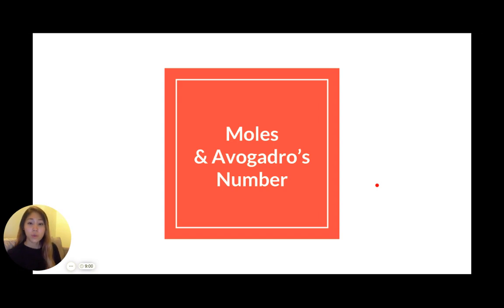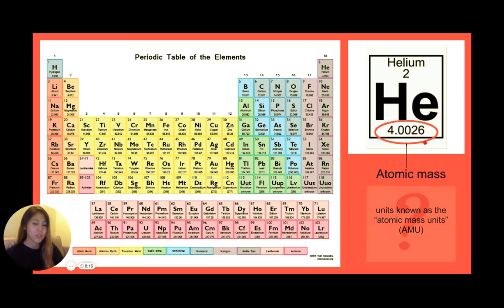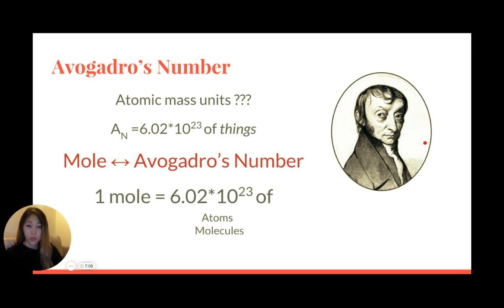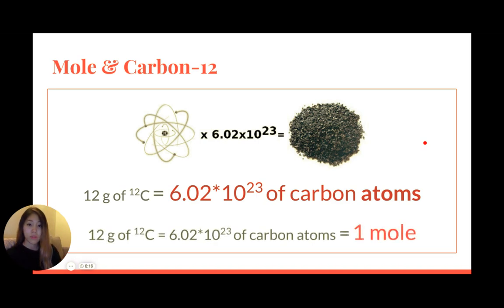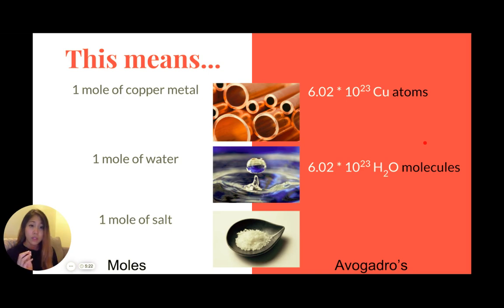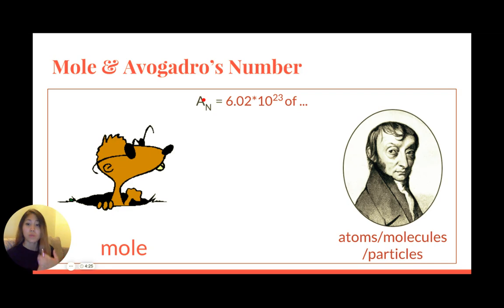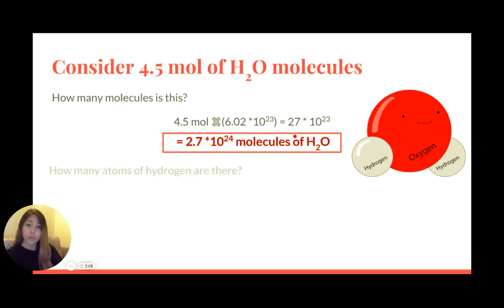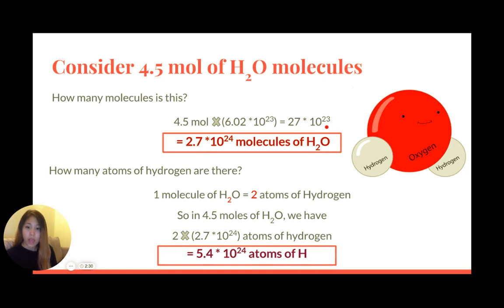How to Convert Avogadro's Number and Moles in Chemistry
STOICHIOMETRIC RELATIONSHIPS
What is a mole chemistry? What is Avogadro's number?
How do we convert from moles to molecules, moles to atoms, moles to particles?
How do we convert the other way from molecules to moles, atoms to molecules, particles to moles?
We will look at the moles formula and Avogadro's constant. I will walk you through examples converting between moles and particles (atoms, molecules).

IB Chemistry SL/HL Topic 1 Stoichiometric Relationships
IB MYP Science, NGSS Science
AP Chemistry